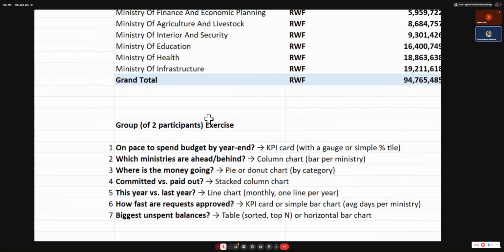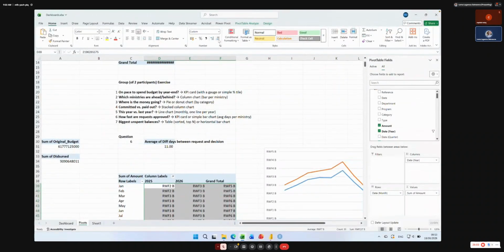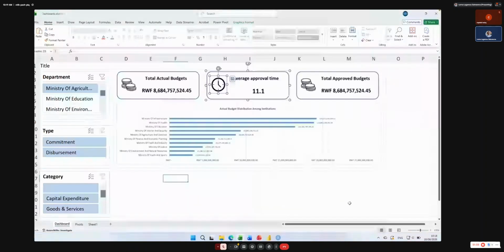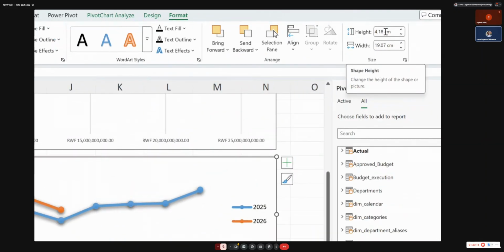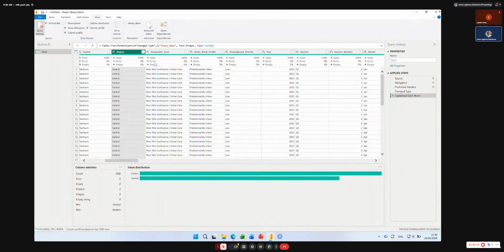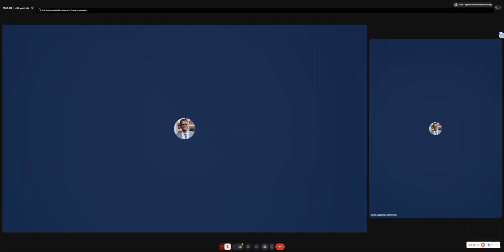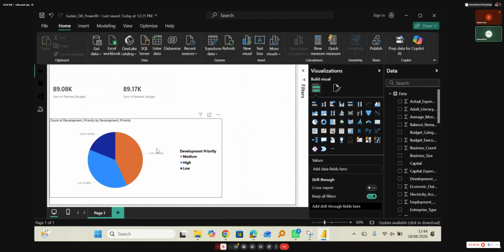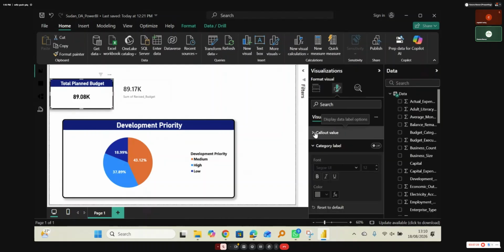Final Excel Session & Introduction to Power BI with Bootcamp for Sudan Government Delegation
Today’s session marked the completion of our Advanced Excel training as part of the Data Analytics Bootcamp for the Sudan Government Delegation.

We finalized the key concepts covered throughout the Excel sessions, followed by a Q&A and practical discussion to address participants’ questions and reinforce their learning.

We also had a warm introduction to Power BI, setting the foundation for the next phase of the training in data visualization, reporting, and interactive dashboard development.

The journey continues as we move from Advanced Excel to Power BI, followed by Python and Artificial Intelligence for Data Analytics.